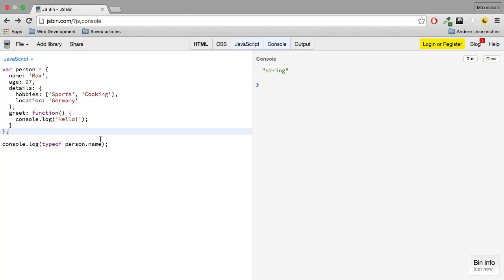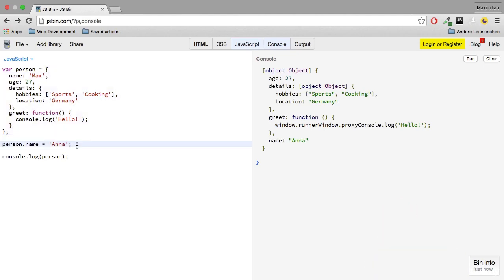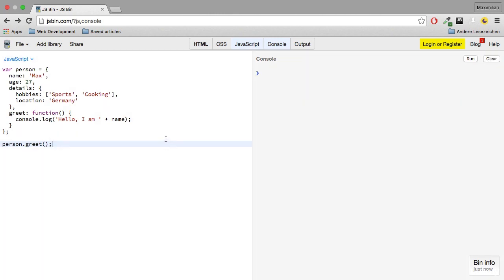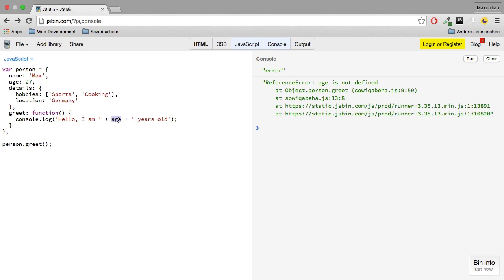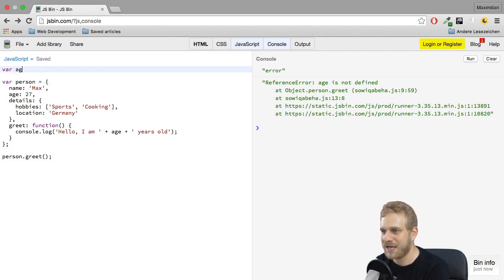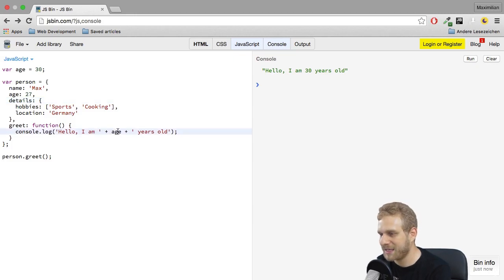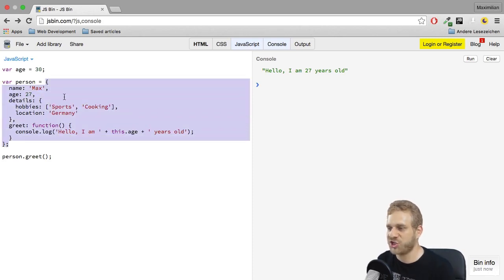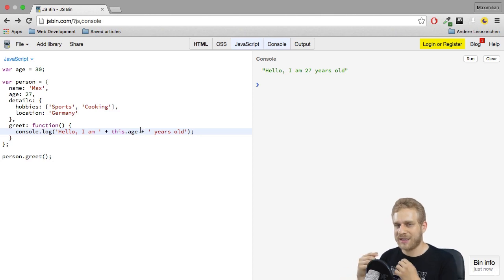Accelerated JavaScript 0502 Properties & this